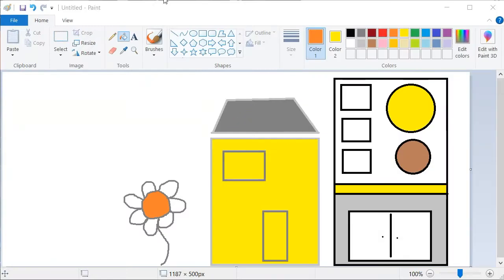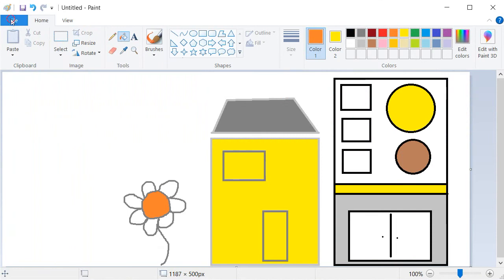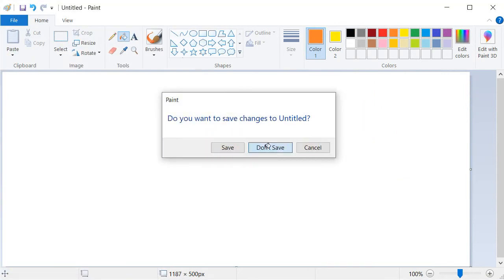Grade 2 Cartoon Drawing Lesson 6